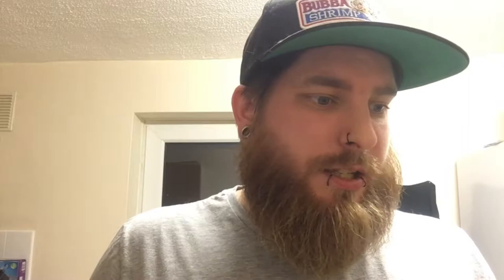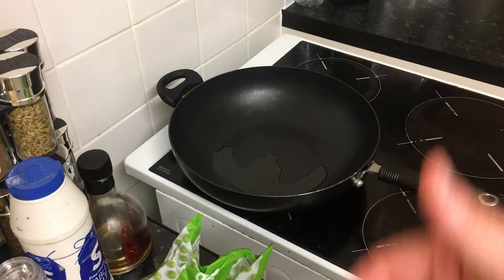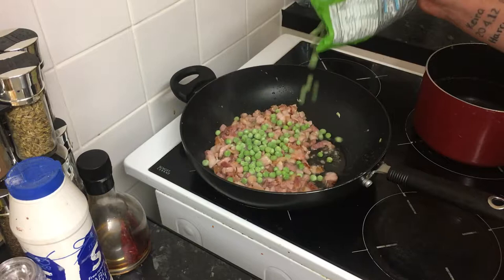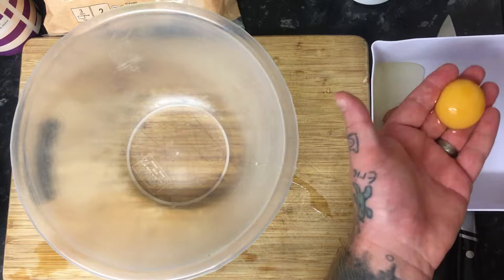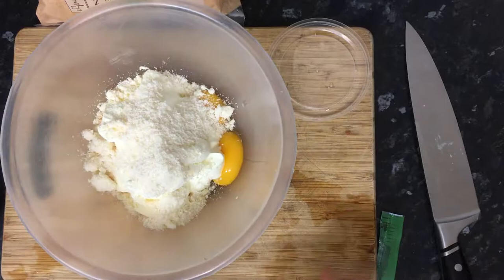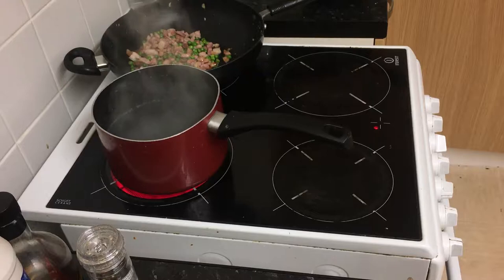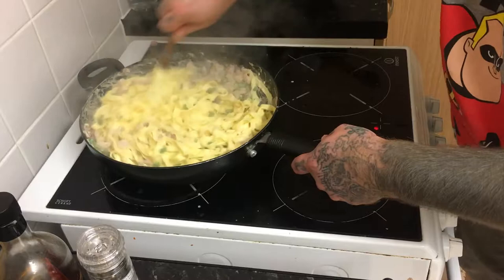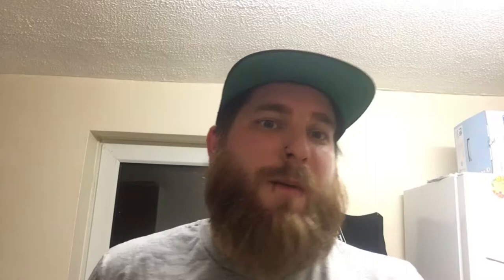Tasty Carbonara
Ash embarks on an adventure! an Adventure where we make an easy carbonara

Turn on notifications for new vids using the bell in the top right :)

if you are interested in the apron specially made for us or any personalised clothing, bags, hats plus so much more